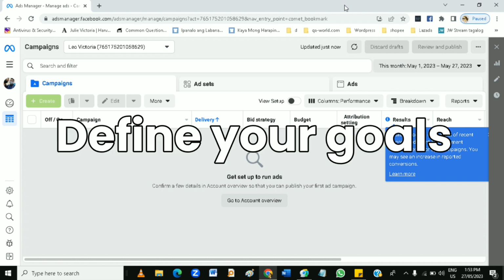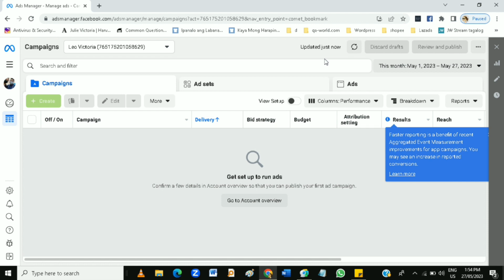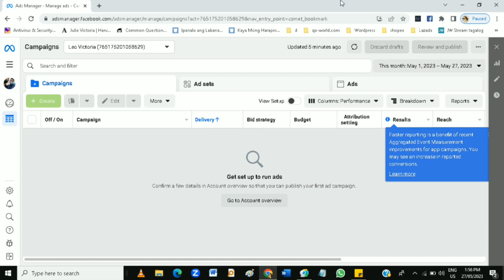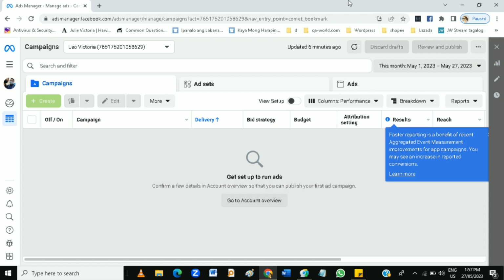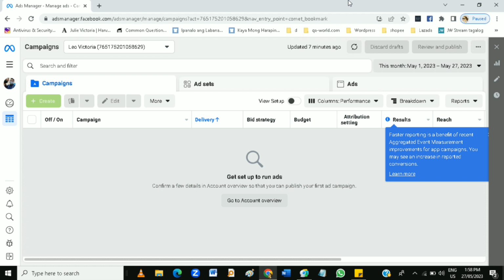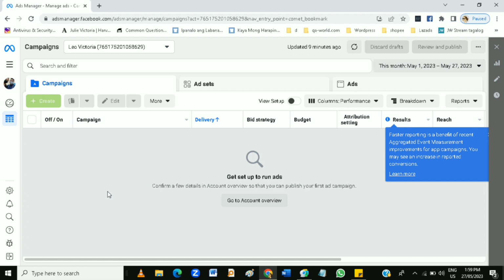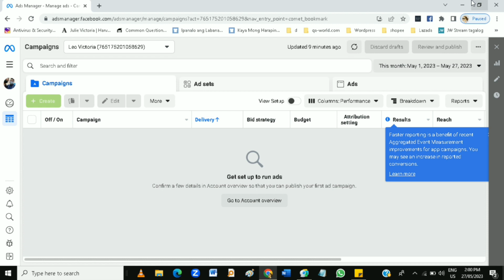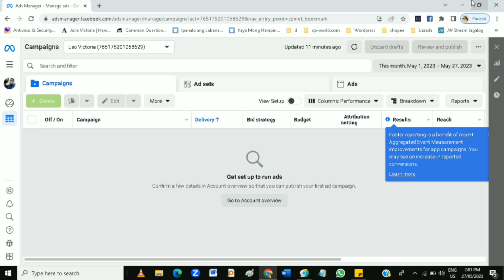How To Run Successful Facebook Ad Campaigns (2023)